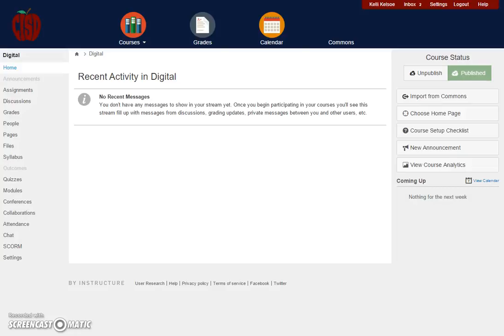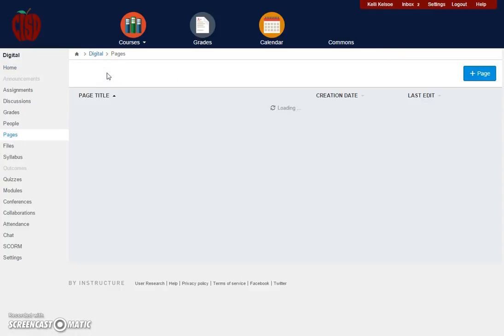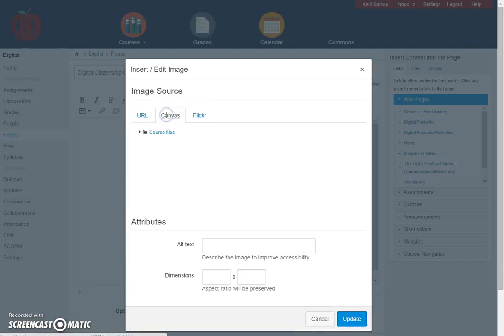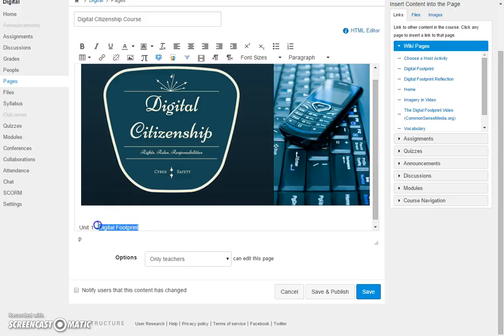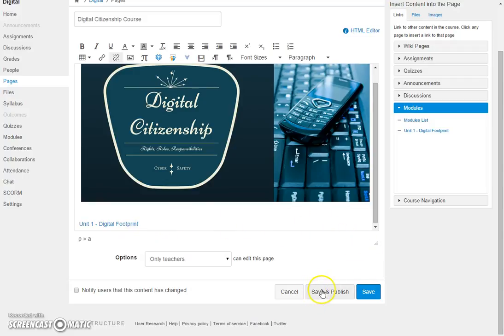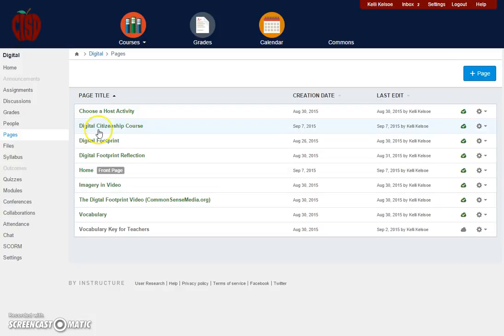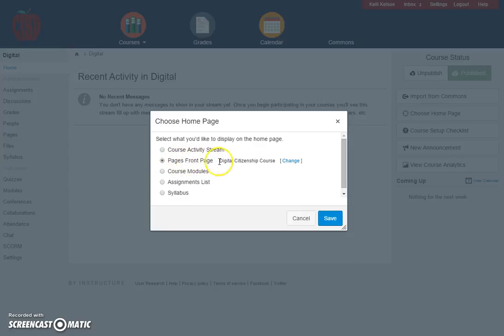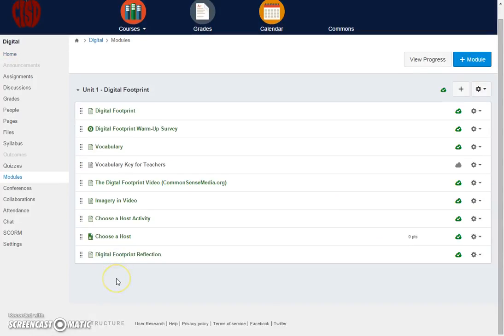004SettingHomePage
How to create a Splash page so that lesson activities can easily be linked for student access.